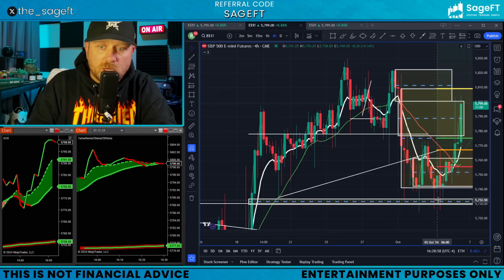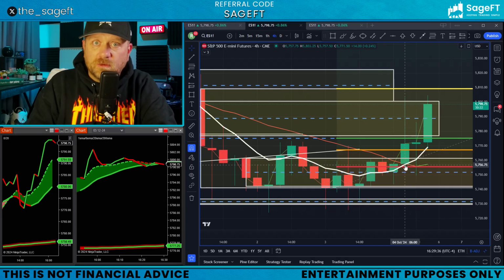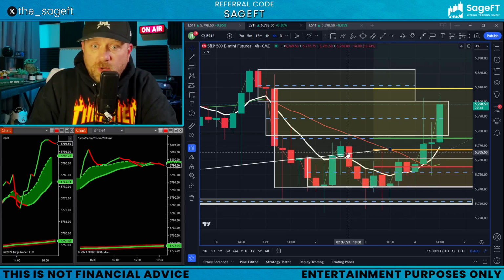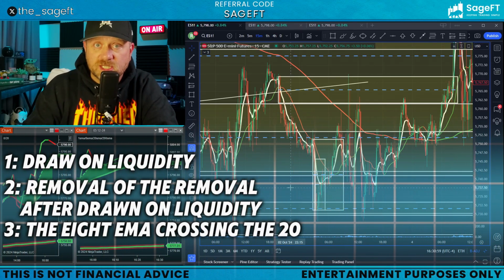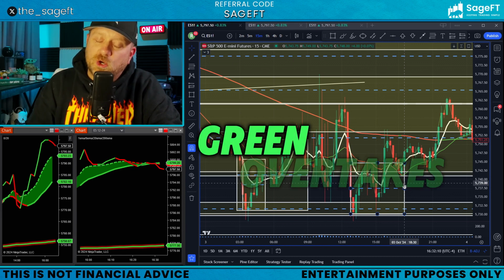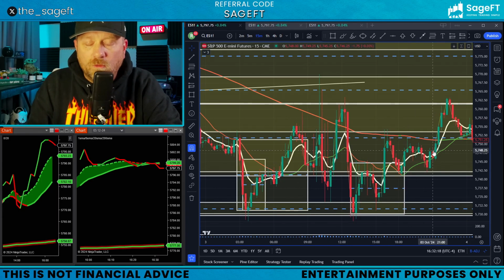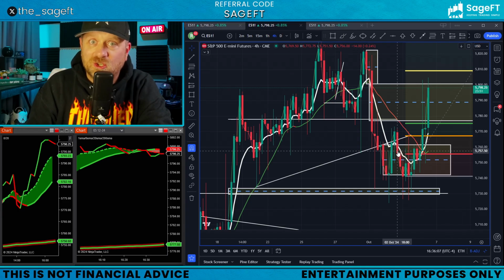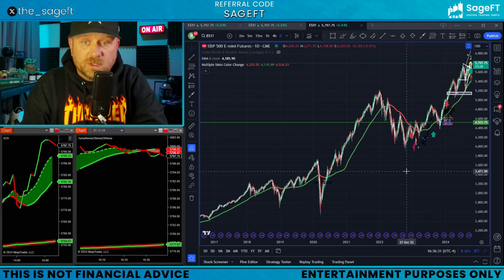How To Profit Using Your Combines (DURING BIG NEWS WEEK) - ES Futures Review and Rev-Up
Another weekly Review and Rev-UP.
Let's talk about how we traded the ES Futures in the Live Trading Desk, the pattern that our traders follow and keeps paying, then talk about what's ahead of us.

Wanna trade  smarter? Join the Live Trading Desk for in-depth insights, expert guidance and helpful community!